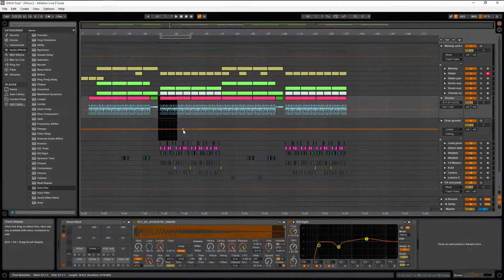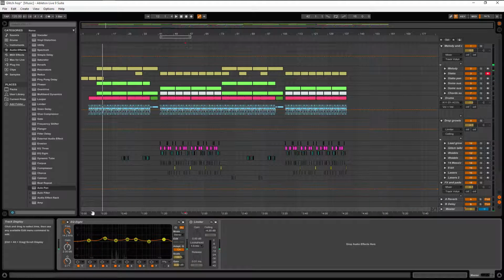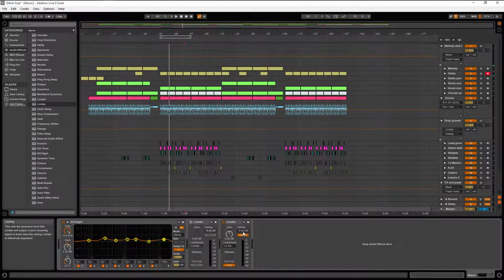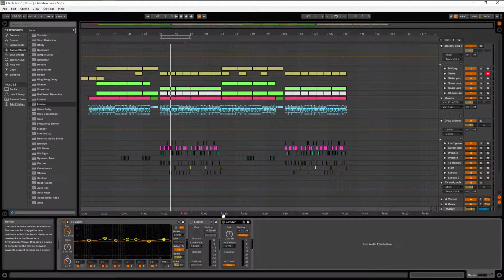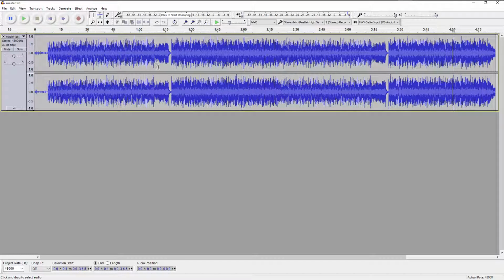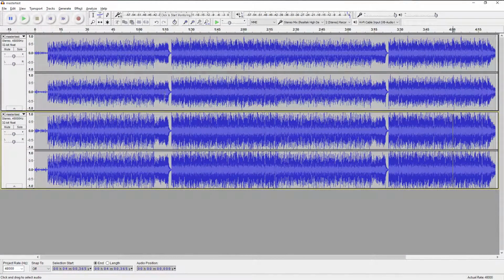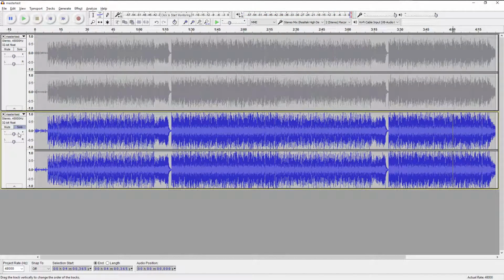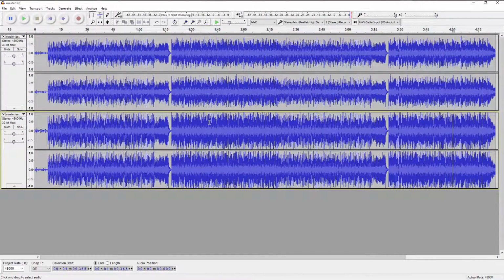How to quickly master a track without ruining the dynamics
A tutorial on how you can quickly master a track with out ruining how the mix sounds. A lot of people push limiters way too hard, this video shows you how you can gently bring the transients down and how such gentle limiting can cause a huge volume increase to the main body of the song without ruining it, no compression needed.

In music production I find it's useful to leave 4-5 dB of headroom for the mastering stage, more headroom means an easier mastering job, 5 dB is plenty.

Ultimately the quality of a master is down to whether it sounds good to you or not, so play around until you find a balance between quality and volume.